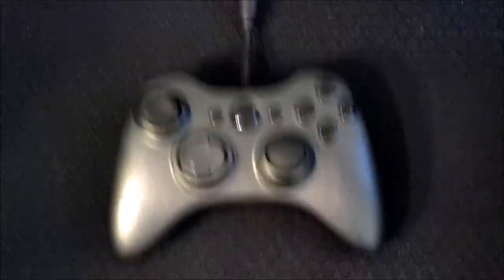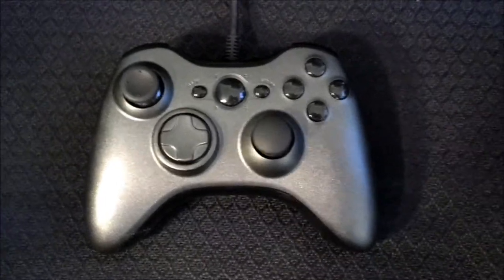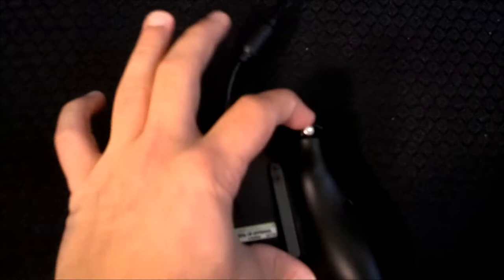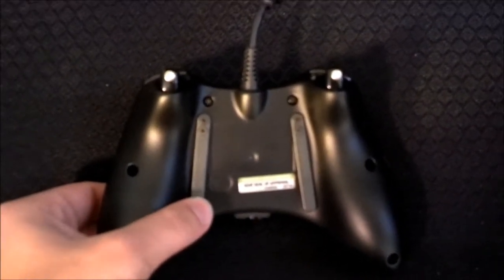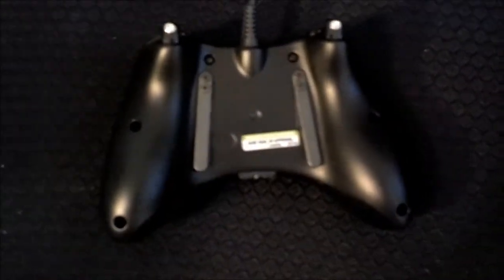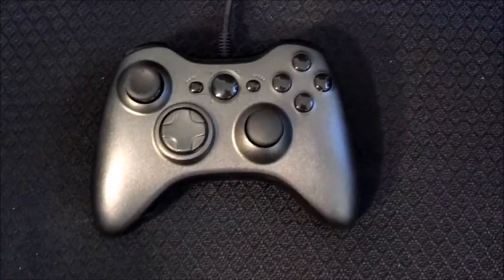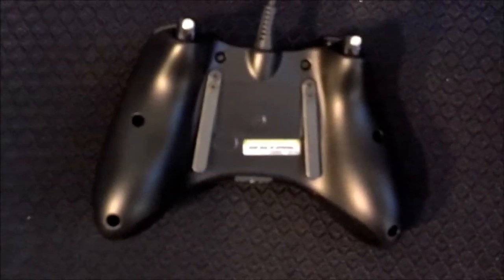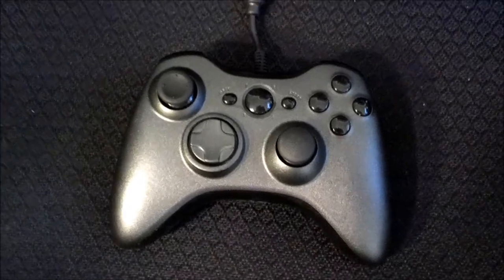Scuf Controller Review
My Scuff Controller Setup
1) Concave left stick
2) Domed Right stick
3) Trigger stops
4) Left paddle A button
5) Right paddle B Button
6) Army Grade Scuf Grip
7) Wired Controller
8) Black/chrome hardware